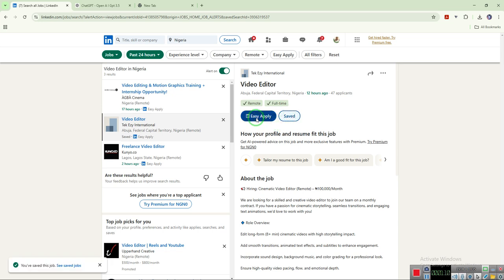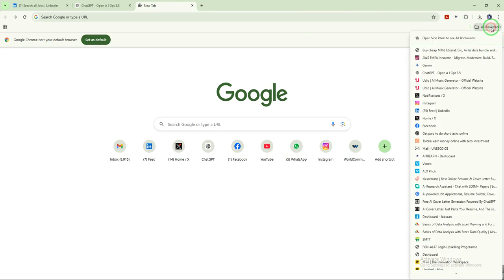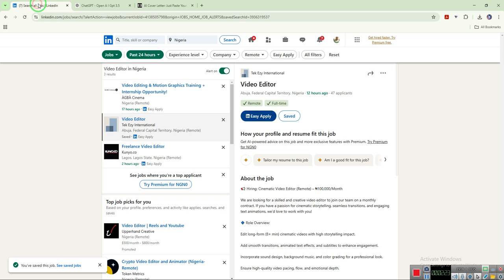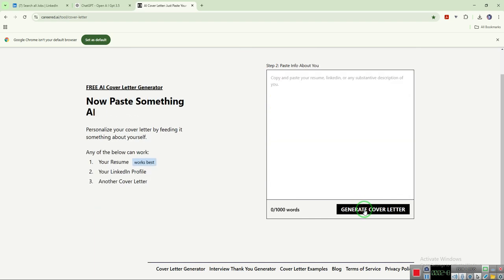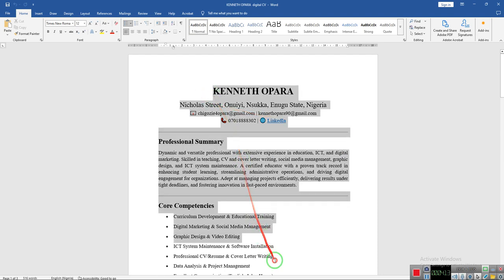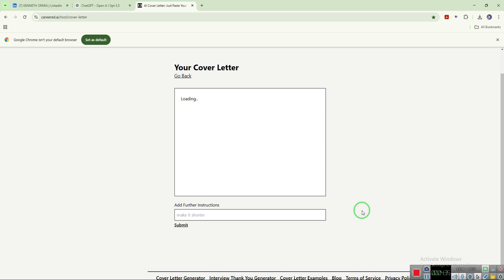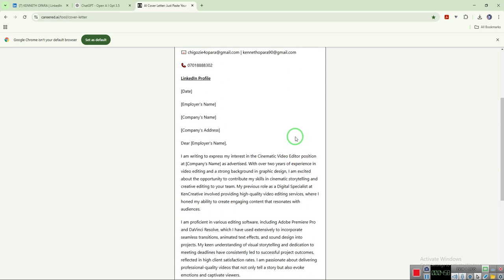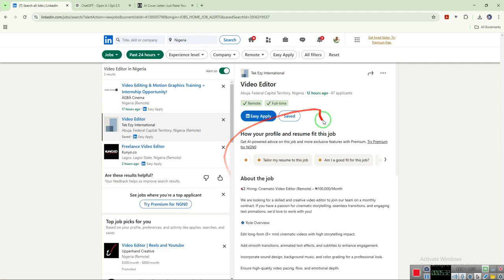I Used AI to Write My Cover Letter in 5 Minutes & Got Hired!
Watch how I got hired within days by letting AI write my cover letter in just minutes!
In this video, I reveal the exact free AI tool (CarrierAI) that creates personalized, professional cover letters that actually get results.

You’ll see step-by-step:
 How to copy any job description
 How to paste your resume/CV
 How AI instantly generates a winning cover letter
 How to tweak it and submit — and get the job!

This method saved me hours and helped me beat hundreds of applicants. Works in 2025 for remote jobs, video editing, marketing, tech, and any role!

 Tools mentioned:
→ CarrierAI (free cover letter generator)
→ MyJob website (job portal shown)

If you're tired of writing cover letters manually, try this AI trick today!

 Comment “AI” if you want more AI job hacks

00:00 – Intro: I got the job thanks to AI!
00:09 – How to find and apply for jobs fast
01:10 – The secret free AI tool (CarrierAI)
02:12 – Step 1: Paste the job description
03:12 – Step 2: Paste your resume/CV
04:17 – AI generates perfect cover letter in seconds
05:18 – Final edits & how to submit
05:45 – Outro + try it yourself!

cover letter ai, ai cover letter, how to write a cover letter, cover letter 2025, free ai cover letter generator, carrier ai, carrierai, get hired fast, job application tips, ai job hacks, cover letter that gets interviews, remote job tips, video editing job, myjob, how to get hired 2025, career advice, job search 2025

Don’t let another job opportunity slip away. Watch now and start getting noticed today!

ai cover letter writer, chatgpt for job seekers, how to write cover letter with ai, linkedin cover letter tips, chatgpt cover letter tutorial, job application ai tools, ats-friendly cover letter 2025, ai resume and cover letter, freelancer job application

@AliAbdaal  @hannahwittington  @LeilaGharani @the mfon Akpan @Daan

What’s the biggest challenge you face when writing a cover letter? Drop your answer below! ⬇️